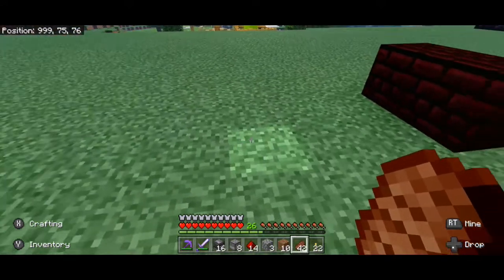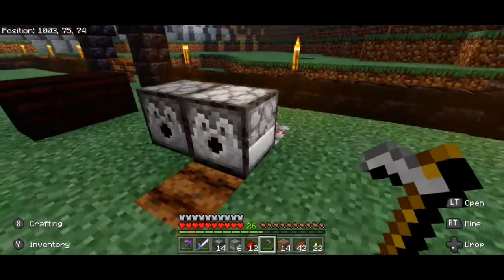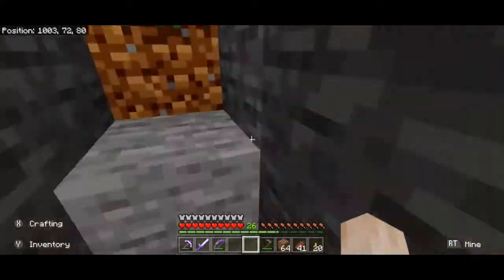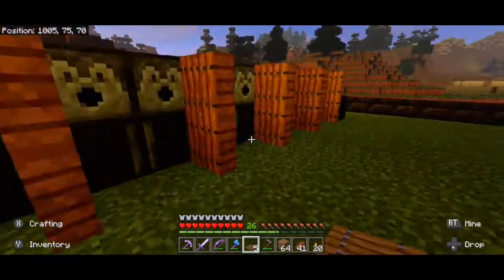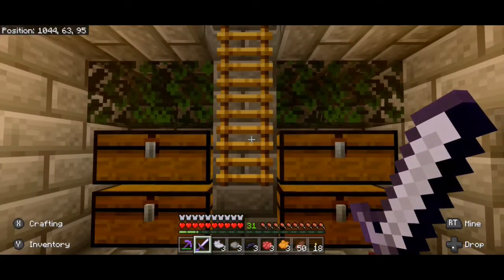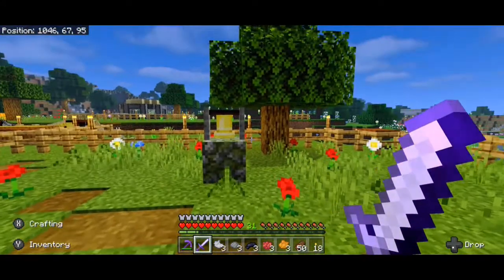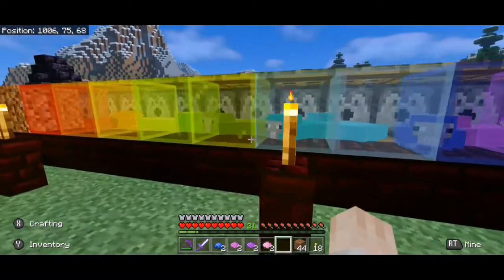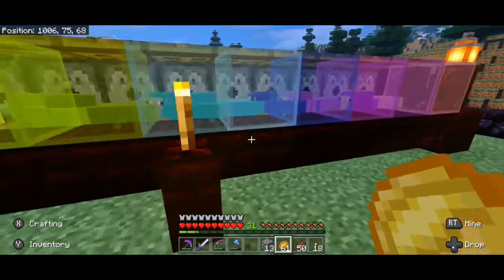Tribute to the Rainbow Sheep - Minecraft Survival pt20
We start another project today, but this will have a special theme behind it.
And started tuned at the end for a little 'behind the scenes' segment.